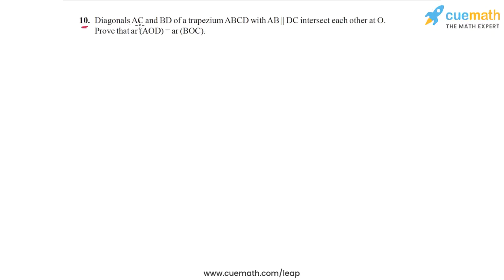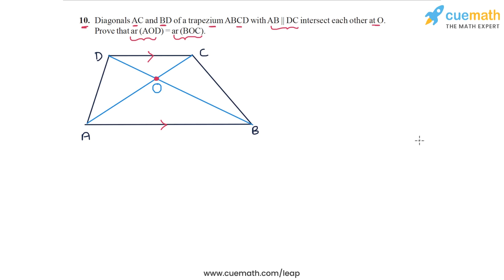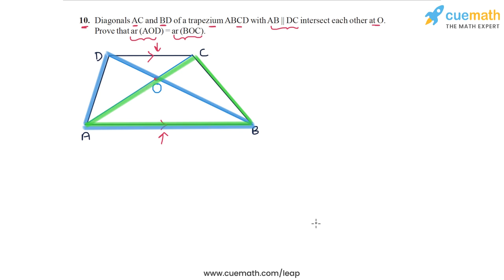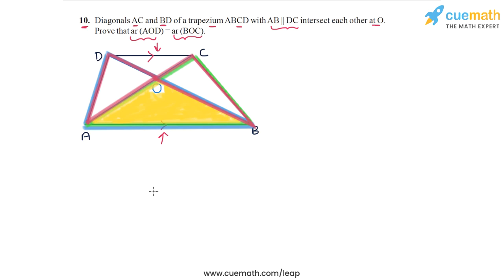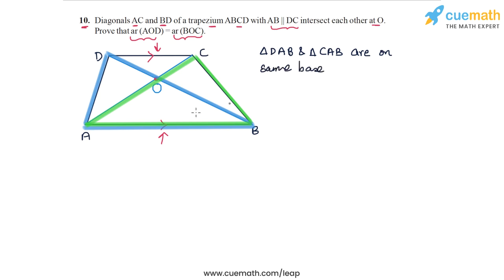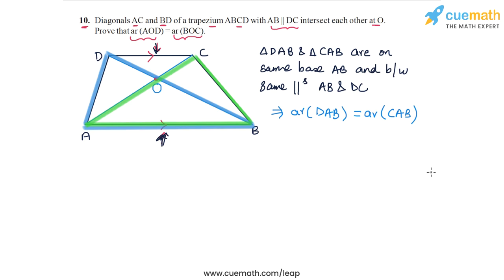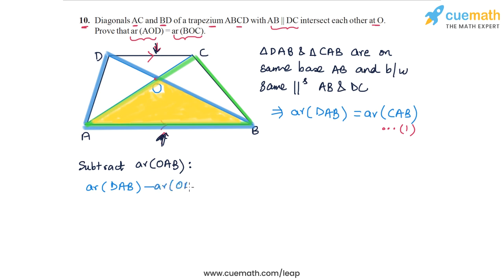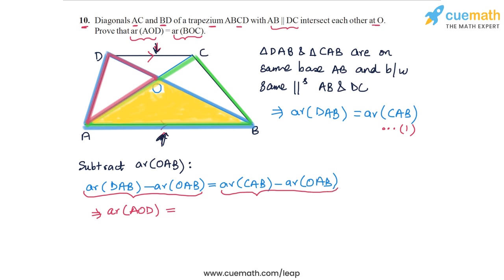Class 9 Chapter 9 Ex 9.3 Q 10 Areas Of Parallelograms And Triangles Maths NCERT CBSE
To download pdf of all text solutions for this chapter click here NOW